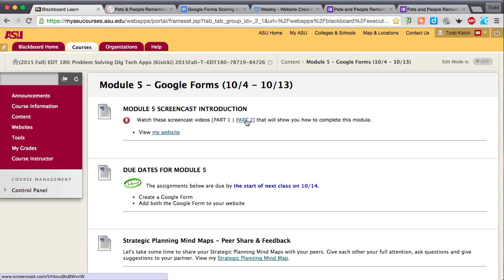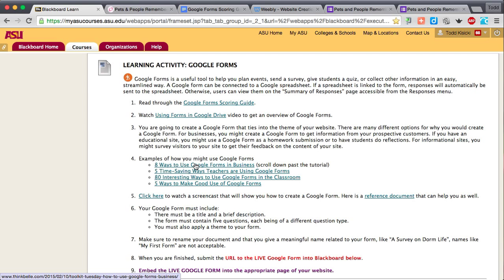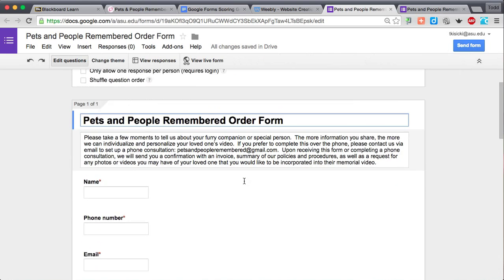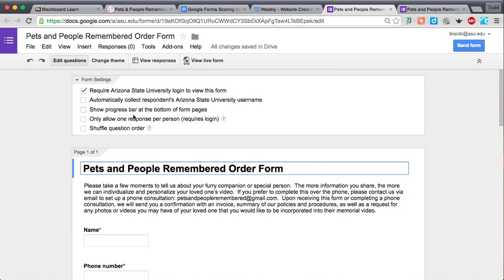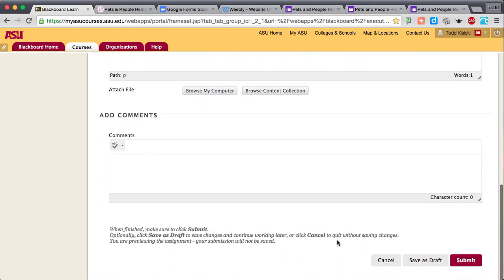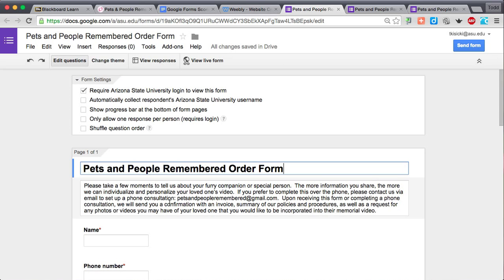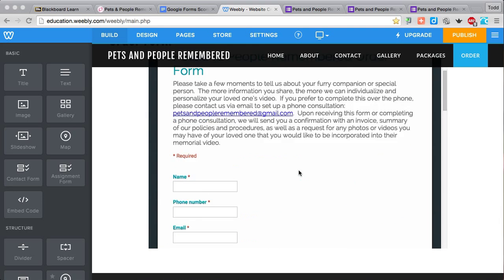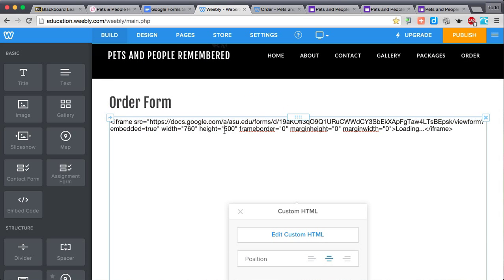EDT180 Module 5 (part 1)